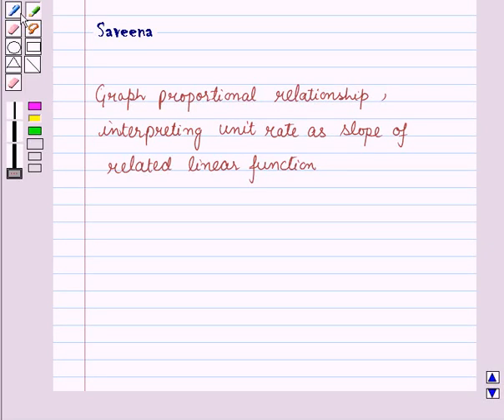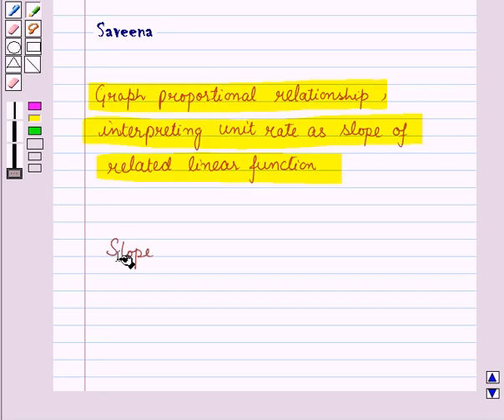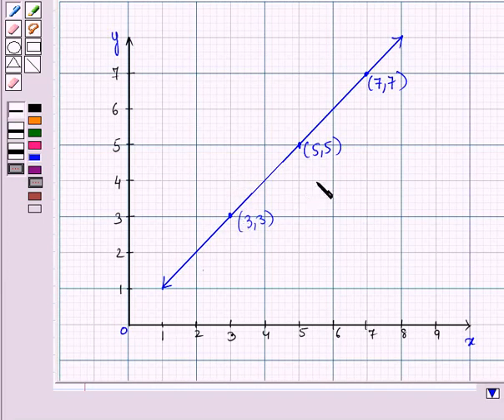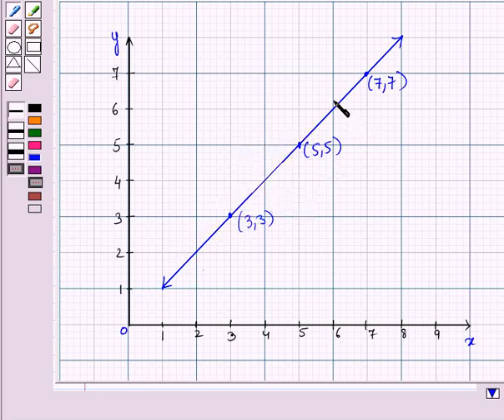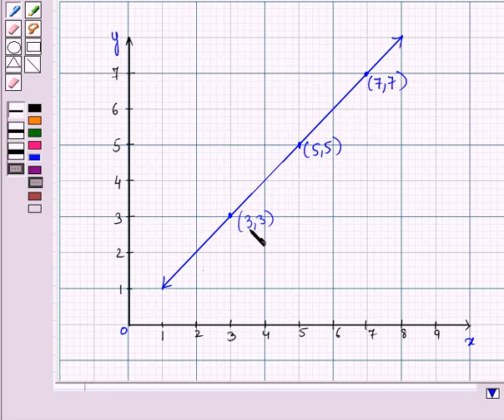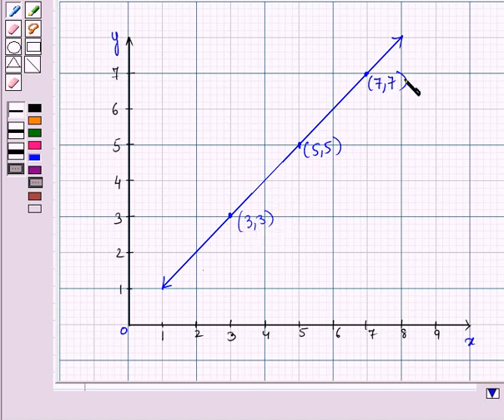Maths VI CC Ratio and proportion KC5